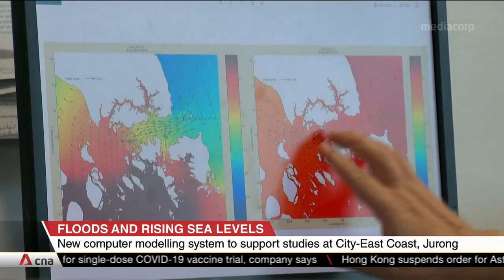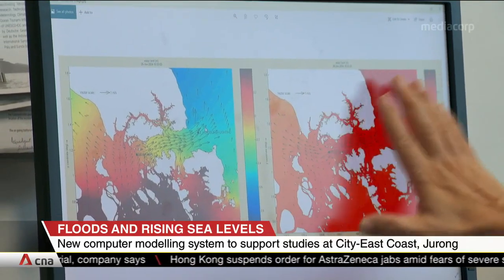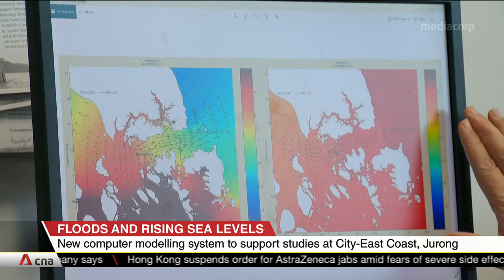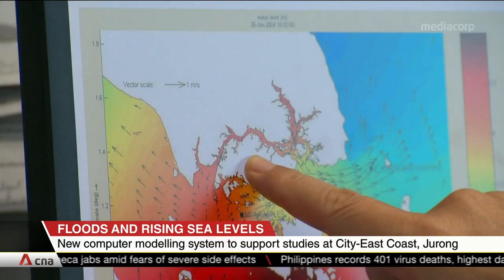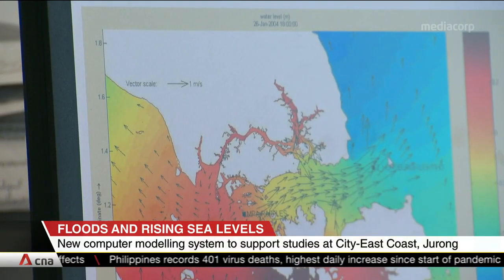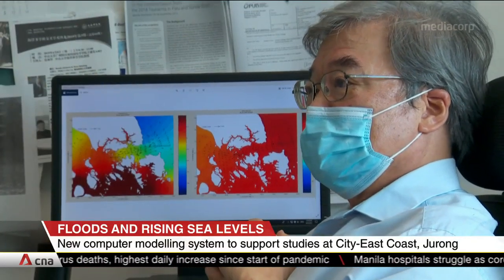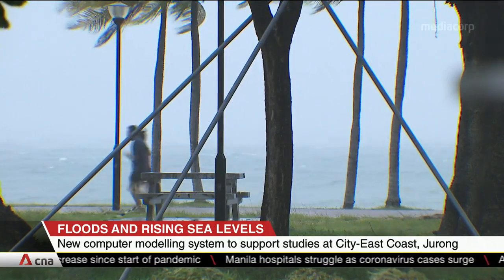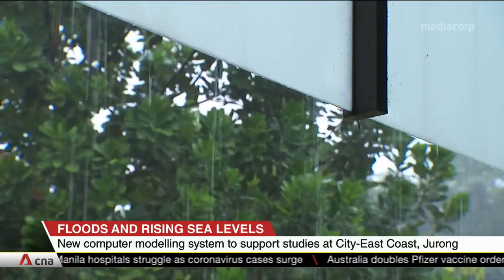PUB to develop new computer modelling system to better assess coastal and inland flood risks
Singapore will be able to better assess flood risks at its vulnerable coastal areas from end-2021. A new computer modelling system will simulate the effects of rising sea levels and rain, starting with the City-East Coast stretch and Jurong Island. PUB has awarded a S$13.4 million contract to build the model to the National University of Singapore. The model will take four years to develop. It will use data on rainfall, drainage systems, as well as landscape and vegetation, to evaluate how severe floods could be in different scenarios.